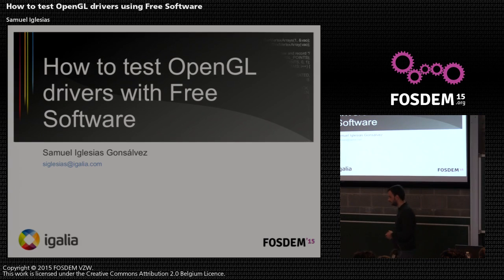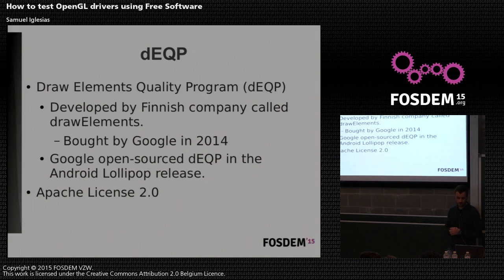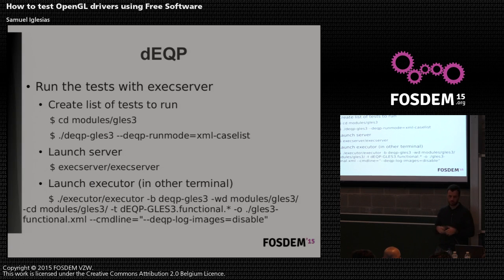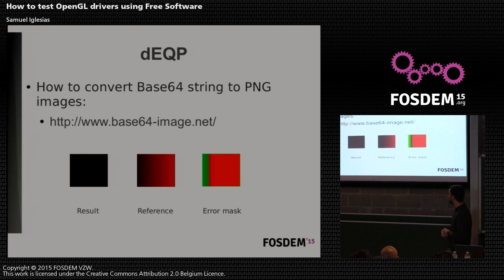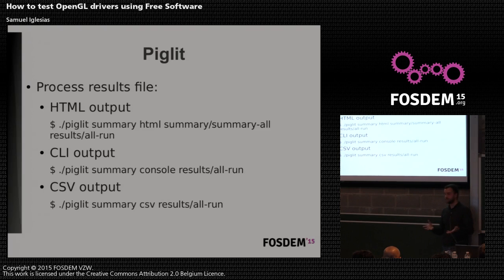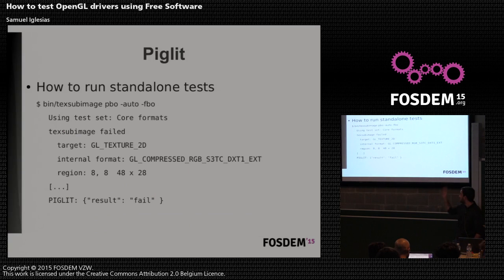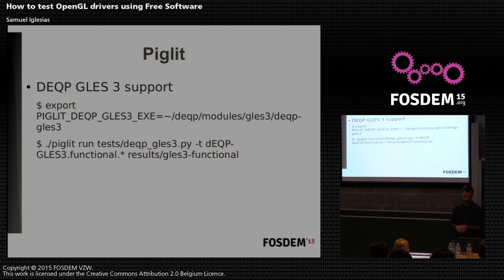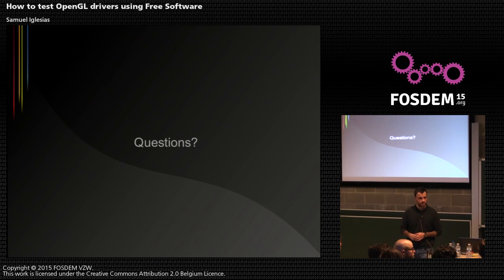[FOSDEM 2015] How to test OpenGL drivers using Free Software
OpenGL is an API for rendering 2D and 3D graphics now managed by the non-profit technology consortium Khronos Group. Implementors are free to provide their own implementation of the API. For example, in GNU/Linux systems NVIDIA provides its own proprietary version while other manufacturers like Intel are using Mesa, the most popular open source OpenGL implementation.

Because of this implementation freedom, ensuring compliance with the specification is important. Khronos provides their own OpenGL conformance test suite but there are several unofficial open source alternatives.

This talk will explain some of these open source OpenGL conformance test suites and give an introduction about how to use them, including sharing tips between the speaker and the audience.